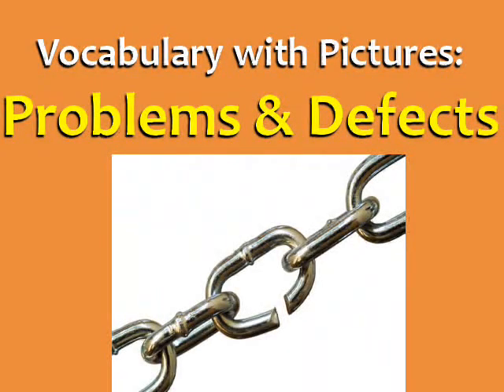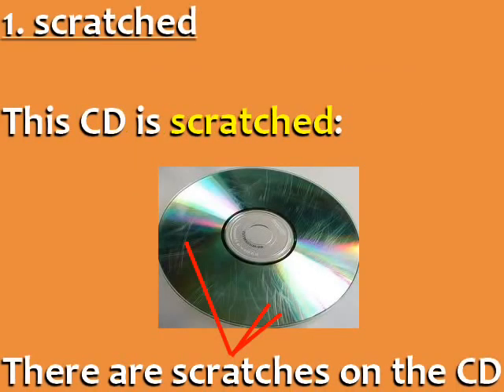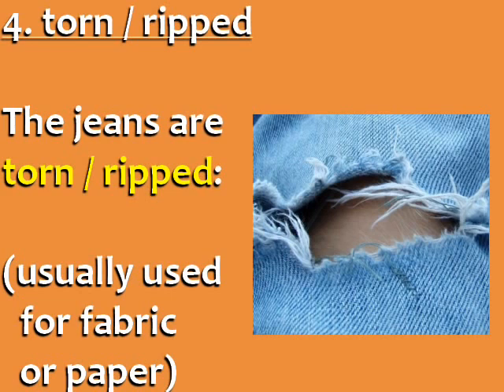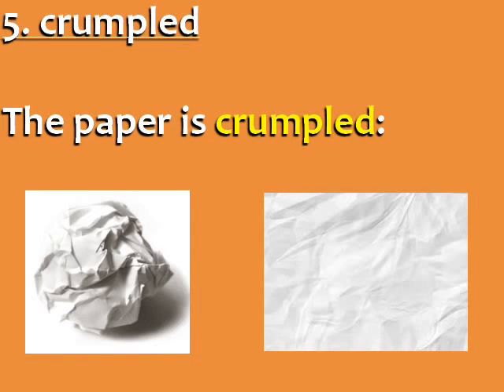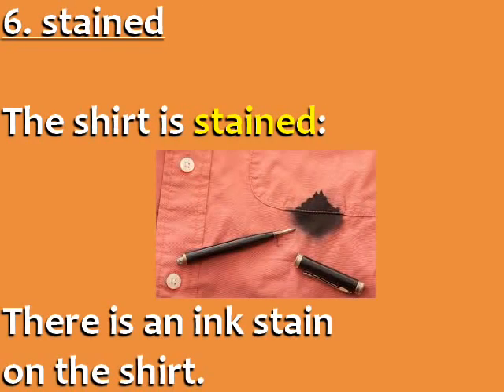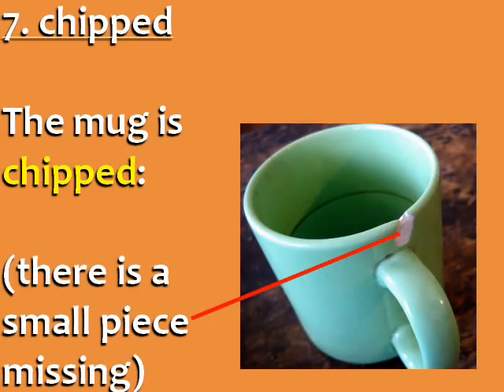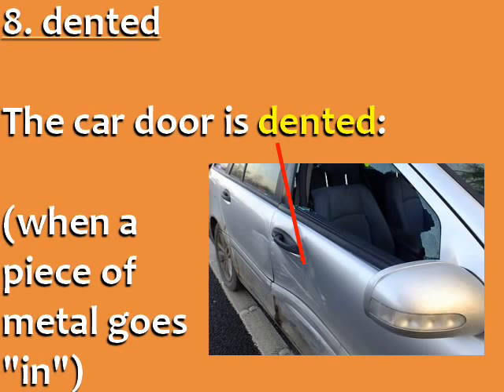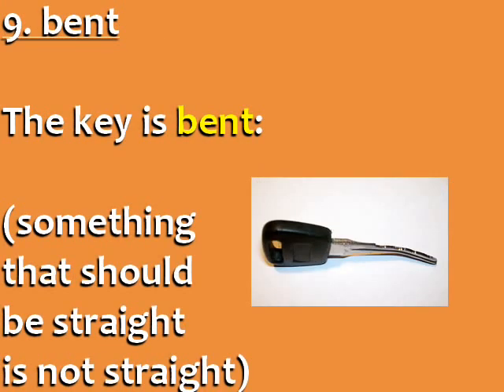English Vocabulary with Pictures - Problems and Defects